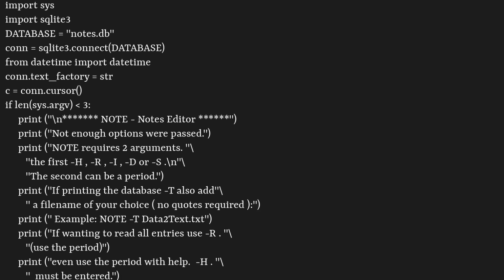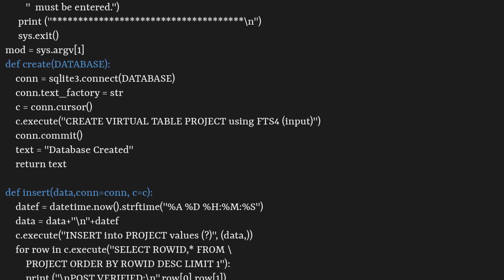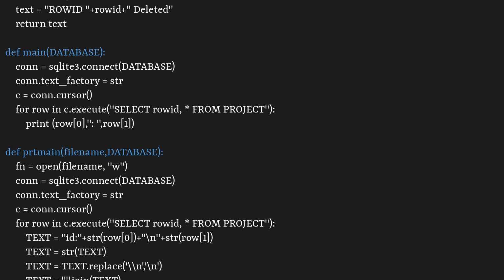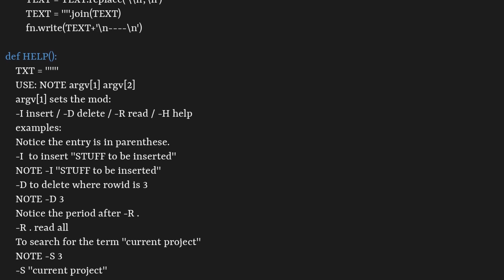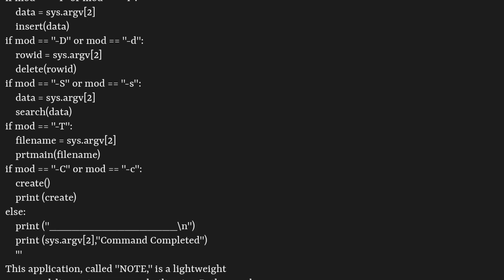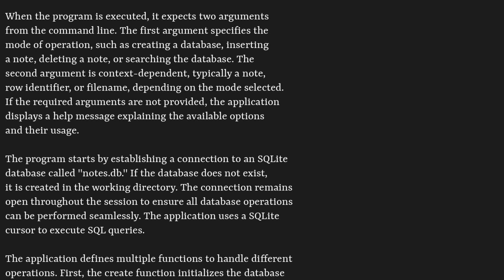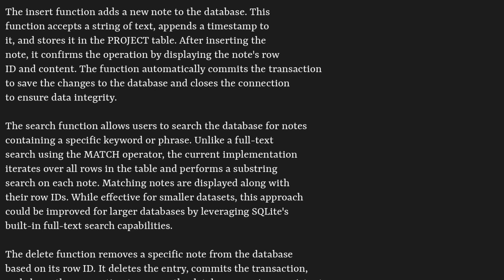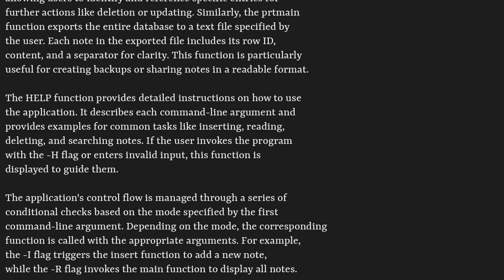Explanation_and_Code_for_Powerful_Terminal_Note_Application_With_Database_Creation_and_Search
FlaskAppArchitect a Self Editing Flask App Creator
FlaskAppArchitect was originally created to make videos containing AI Generated Content. FlaskAppArchitect has turned into a self editing Flask App Creator. This Flask App application is a great Python learning tool that creates and processes images, videos, text and can create speaking avatars. Totally Insane Art uses only Open Source (FREE) software in it's video creations. The most commonly used are Gimp, Krita, Kdenlive, Synfig Studio, ffmpeg, vlc and Audacity for the Audio.
AI generated Art, AI Content, Processed AI Images, Gimp, Krita, Kdenlive, Synfig Studio, ffmpeg,

On Totally Insane Art you will see many different styles of computer graphics and video editing. Also video effects demos and tutorials. Tutorials on how to create thumbnails, computer graphics, computer art, unique art, image special effects and much more.